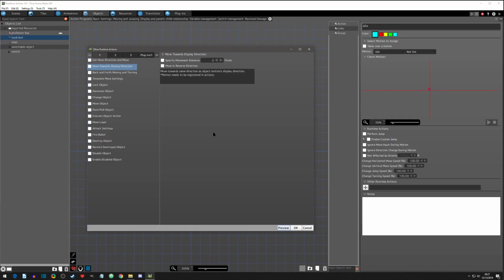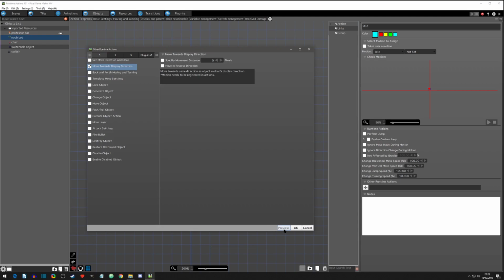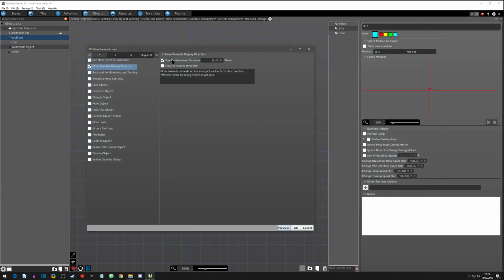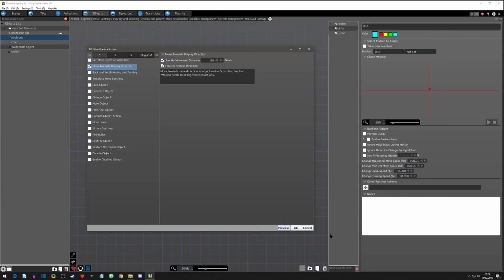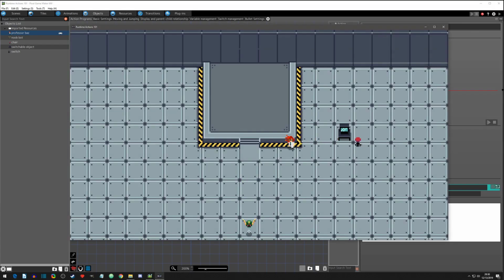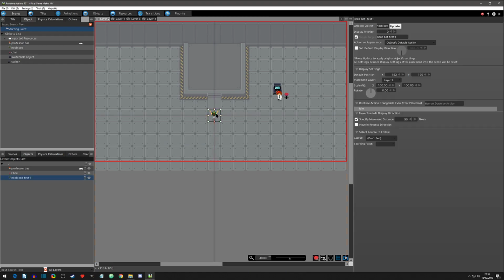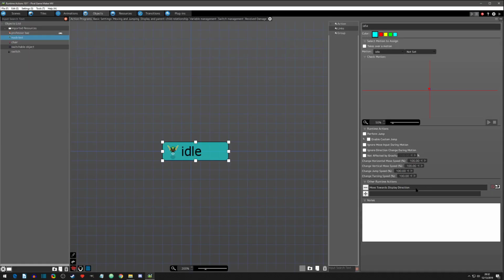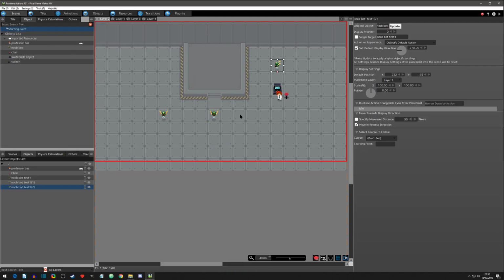Runtime Action - Move Towards Display Direction - Pixel Game Maker MV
Learn how to use 'Move Towards Display Direction' runtime action in Pixel Game Maker MV engine!

Assets provided by Noobk!